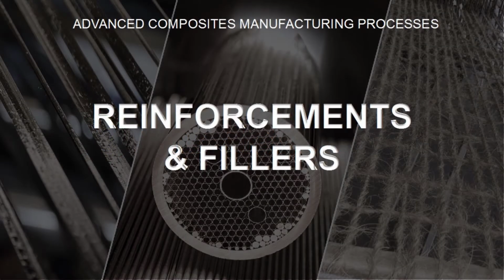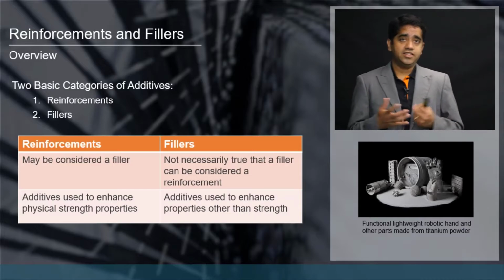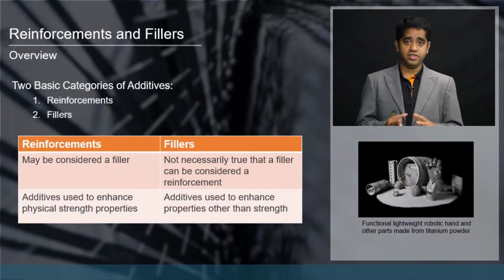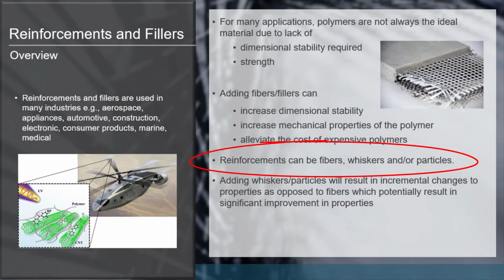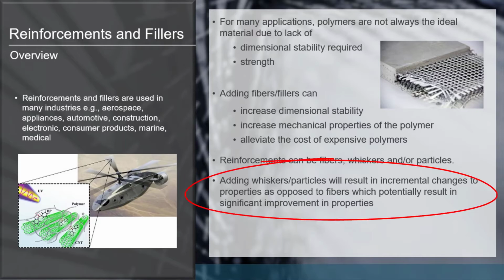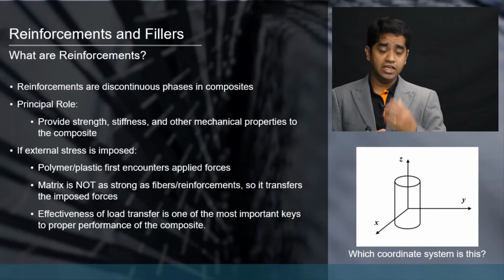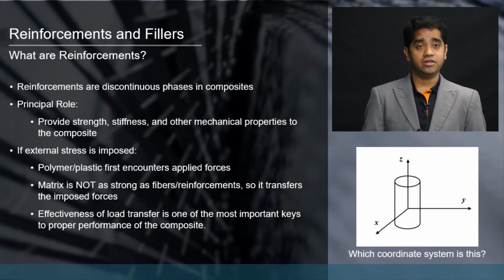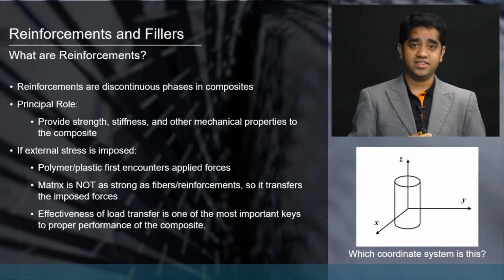ACMP101 – 2.1 – Reinforcements and Fillers Overview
Part of the Advanced Composites Manufacturing Processes curriculum.